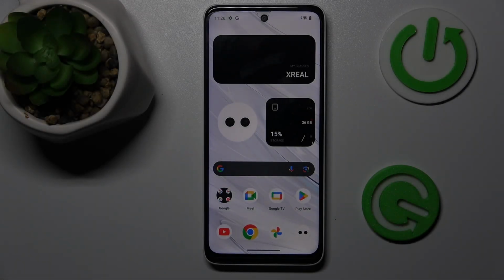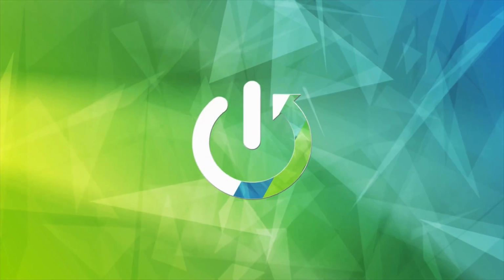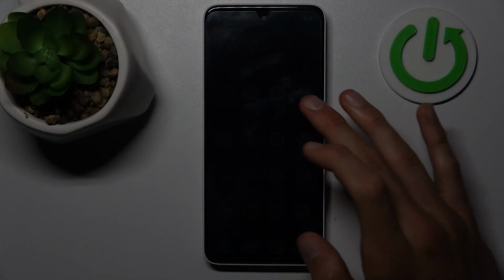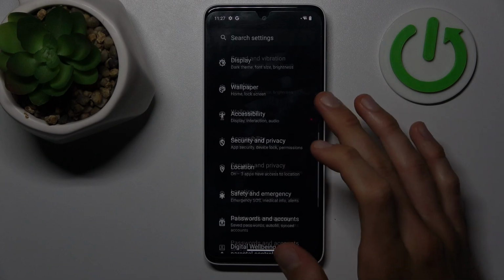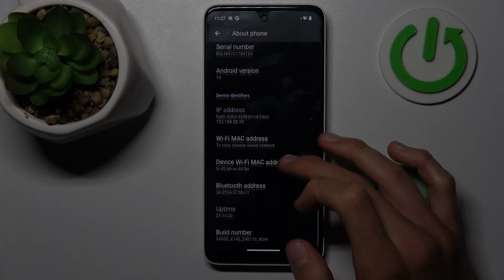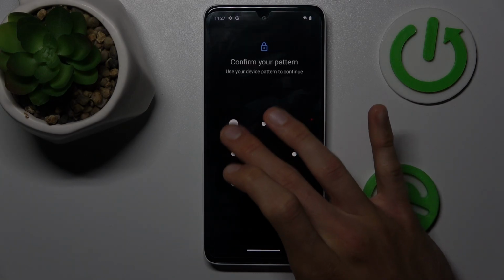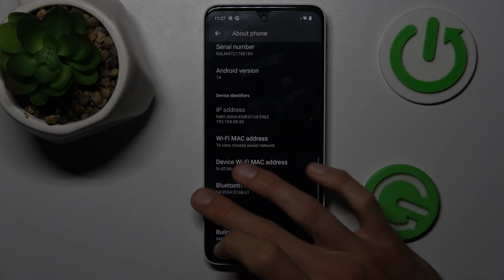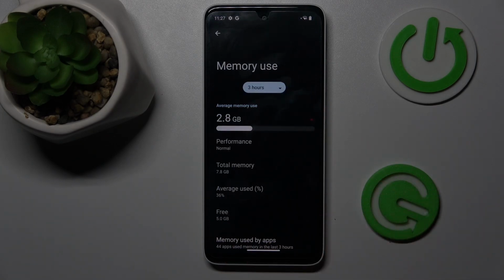Xreal Beam Pro - How to See Available RAM | Check System Memory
Hello, everyone! In this video, we’ll show you how to check the available RAM on your Xreal Beam Pro, helping you monitor your device’s system memory. Knowing how much RAM is available can be helpful for managing apps and ensuring your device runs smoothly.

How to see available RAM in Xreal Beam Pro?
How to check system memory in Xreal Beam Pro smartphone?
How to monitor RAM usage in Xreal Beam Pro phone?